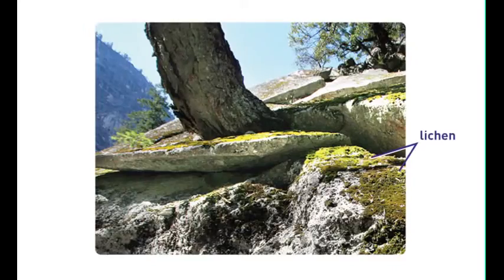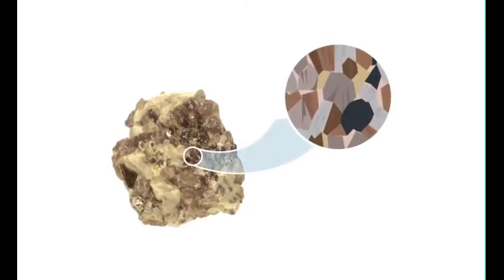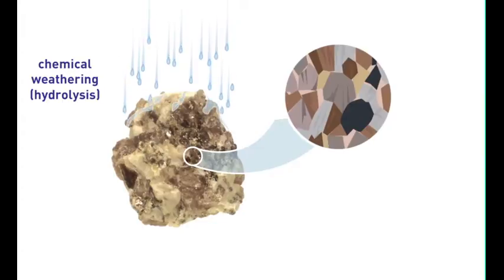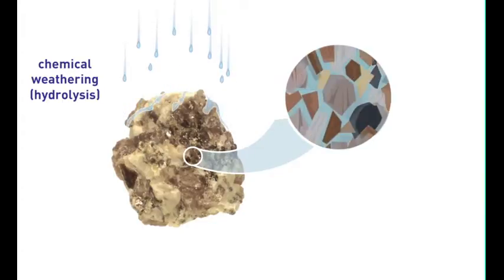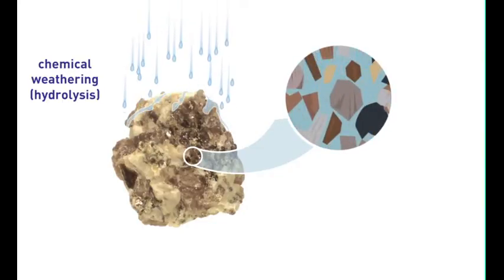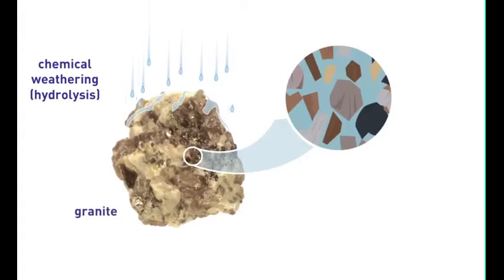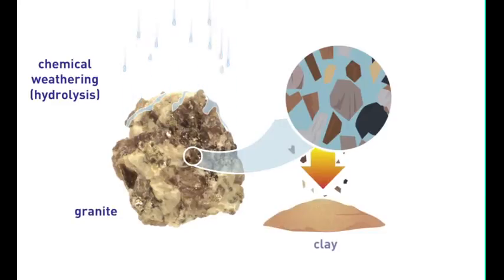Earth's Surface - Mechanical and Chemical Weathering